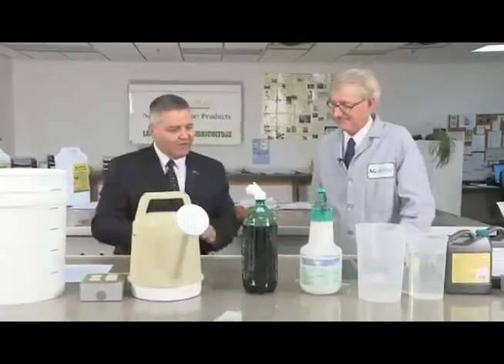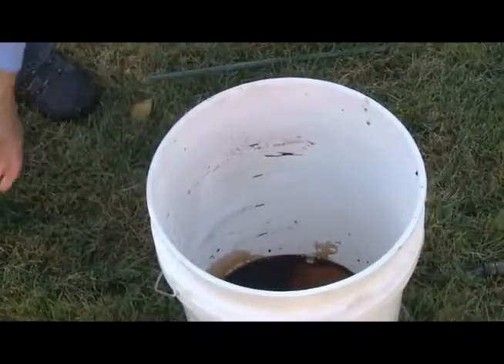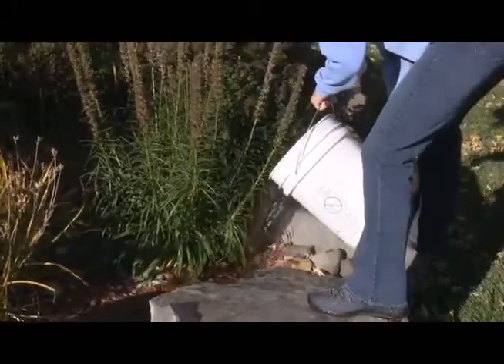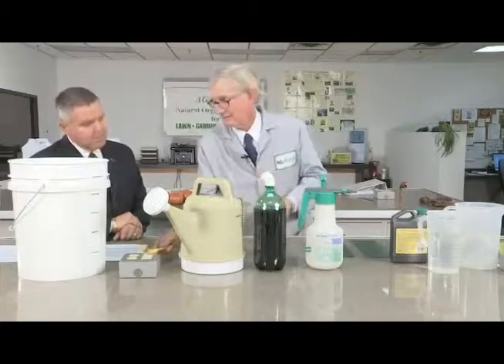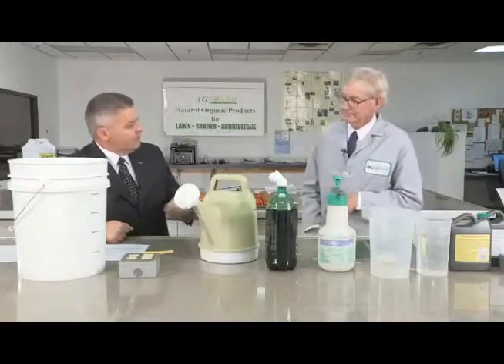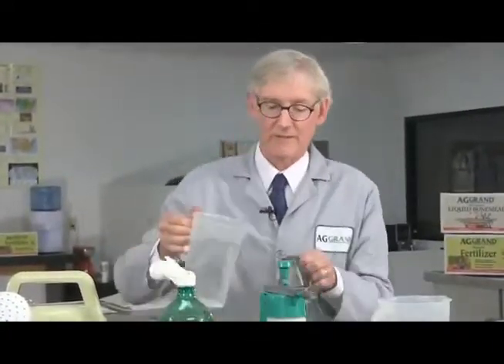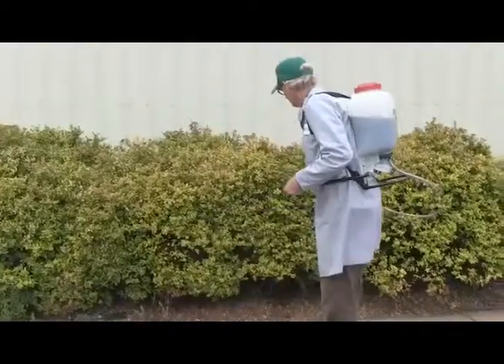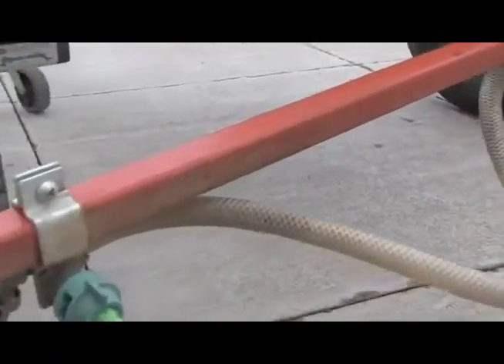Natural Organic Fertilizers - Commercial Farming Products by AGGRAND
We offer a safe and cost-effective line of quality American made natural fertilizers. Our fertilizers can be mixed and applied using a variety of simple and effective methods. This short video demonstrates how to apply AGGRAND fertilizers to household applications, including trees, garden plants and lawns. Information for applying to large agricultural applications is also provided. Our product line includes: Natural Kelp & Sulfate of Potash, Organic Fertilizer, Natural Fertilizer, Natural Liquid Lime, Natural Liquid Bonemeal, and Wildlife Food Plot Formula.